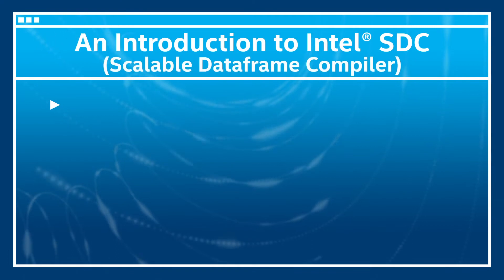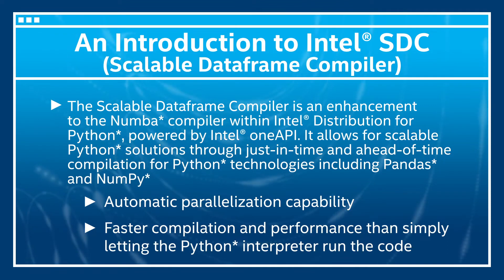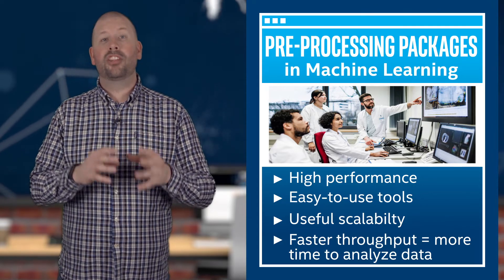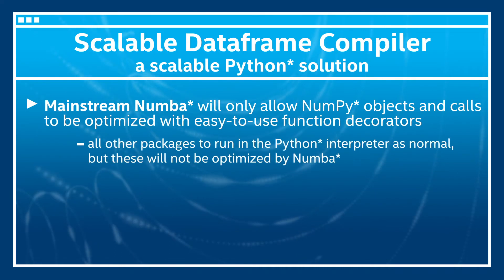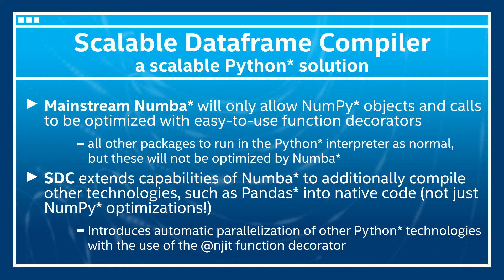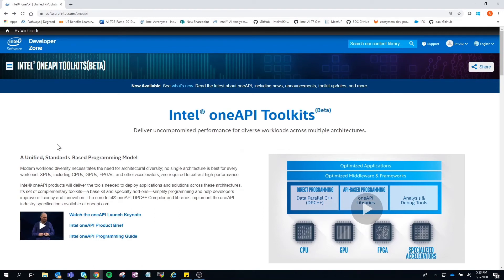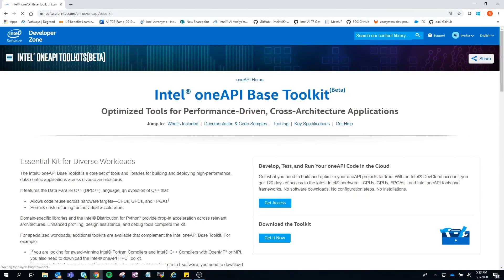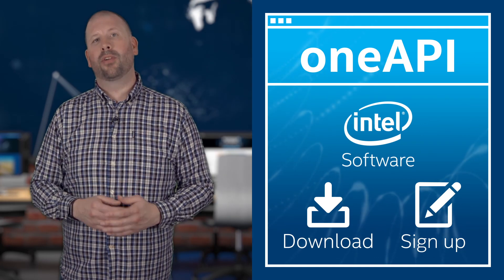Introduction to Scalable Dataframe Compiler | oneAPI | Intel Software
This video introduces users to our latest optimized data pre-processing technology, Scalable Dataframe Compiler, allowing users to to make optimized Pandas and Numpy calls. The audience will understand the shortcomings of traditional data pre-processing, and how SDC employs Numba optimizations to recognize Pandas APIs and compile them into native code for accelerated performance. At the end of the video, users will learn how to install and run SDC.

Written by Rachel Oberman